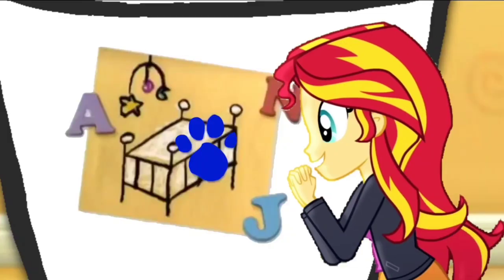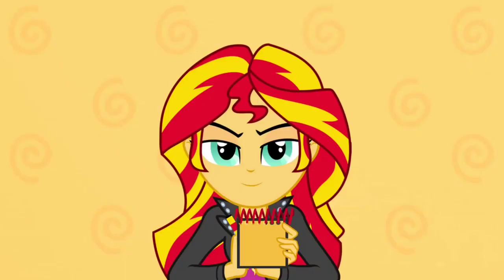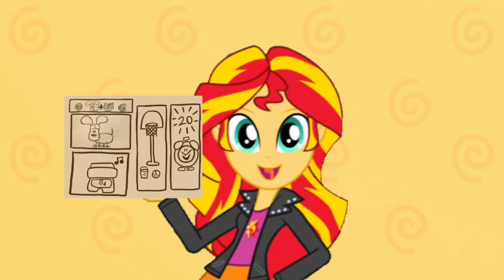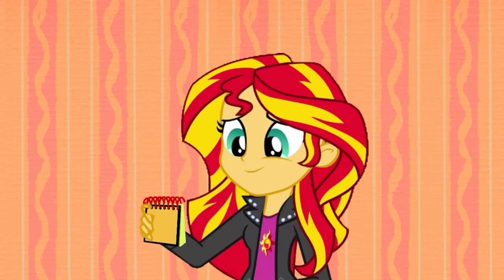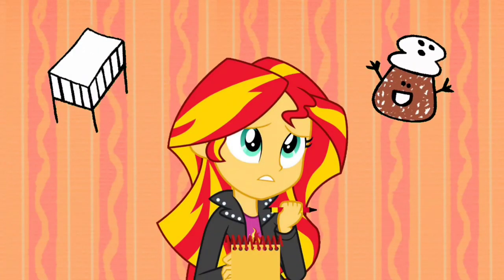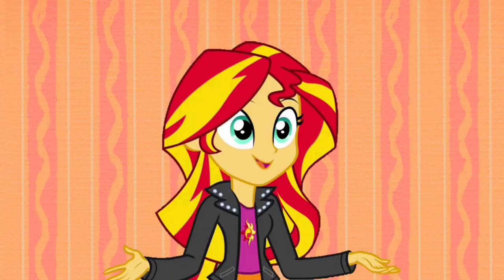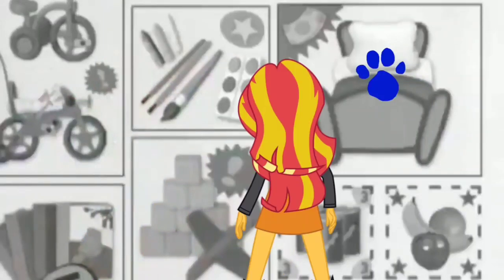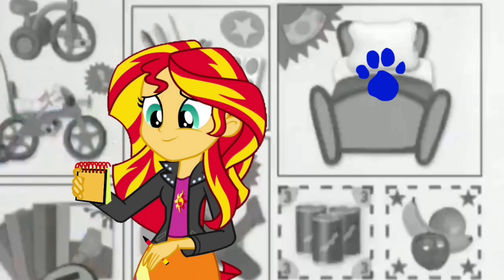Blue's Clues and Sunset Shimmer: Skidoo Series Episode (4x05 What's New Blue)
Credit to DeepPonies for Sunset Shimmers Voice, Ben Casey, Noah Bisson, Jordan Gwartney, Blue's Clues Remastered/Blue Gamer, Princess Creationn345, Botchan-MLP, ToonAlexSora007, YTPinkePie2, CloudyGlow, rupahrusyaidi and all the vector artists from Deviantart